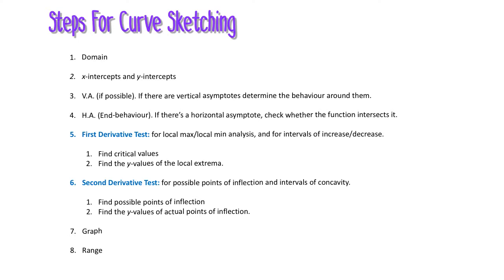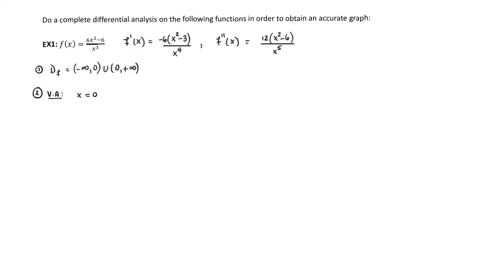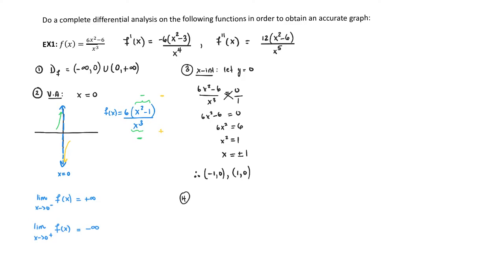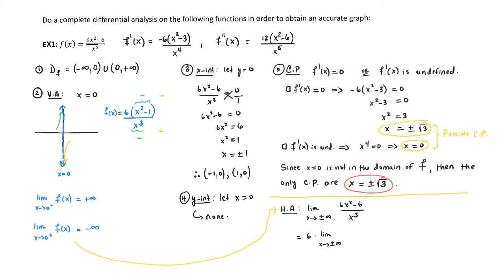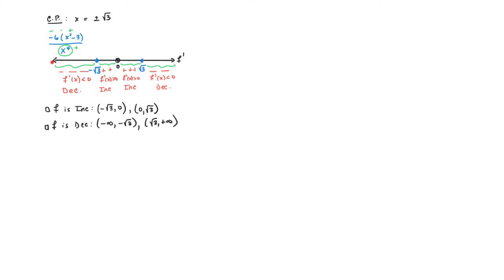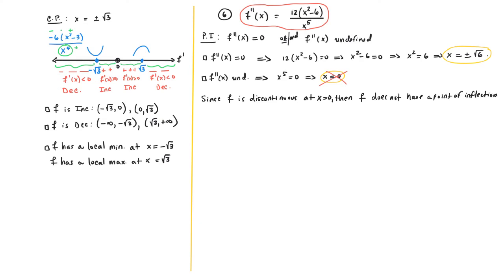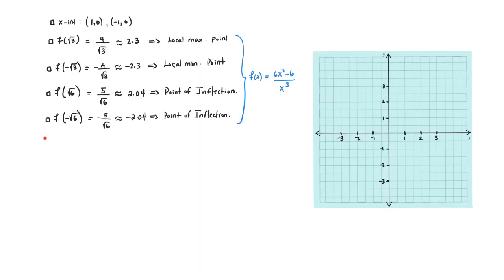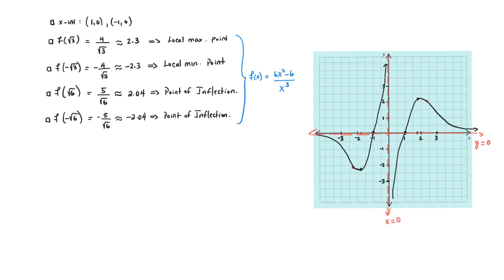Curve Sketching (Example 1)